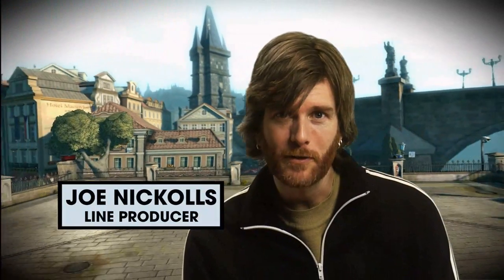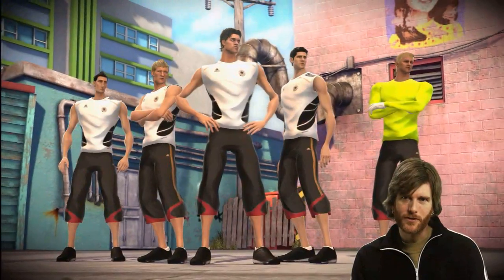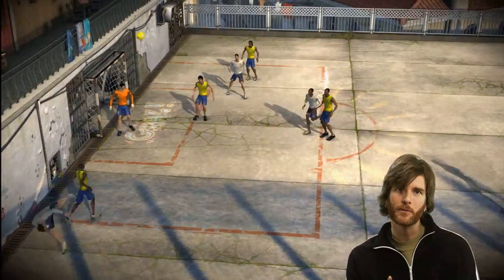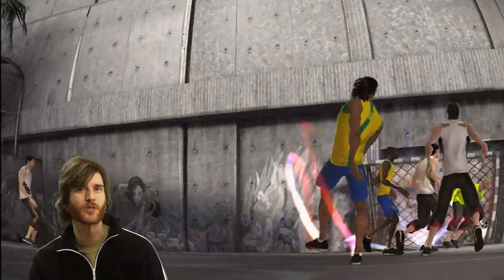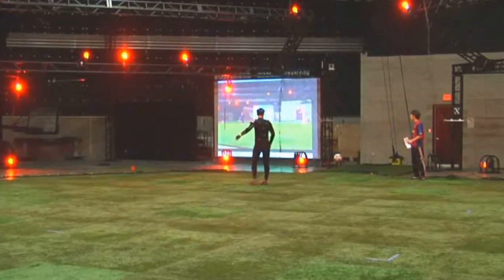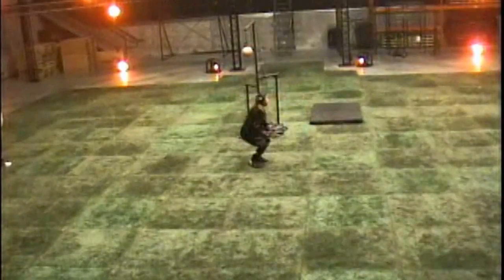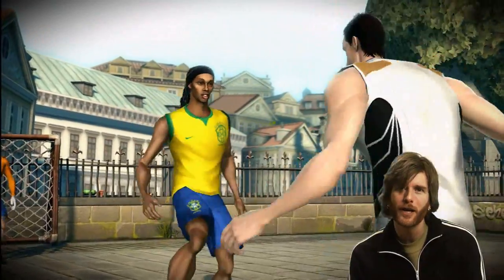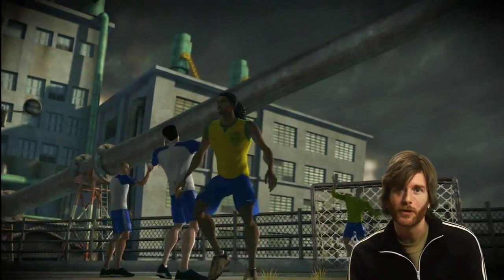FIFA Street 3 - Behind the Scenes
Go behind the scenes of FIFA Street 3 with line producer Joe Nickolls. Out now.
The street is moving.